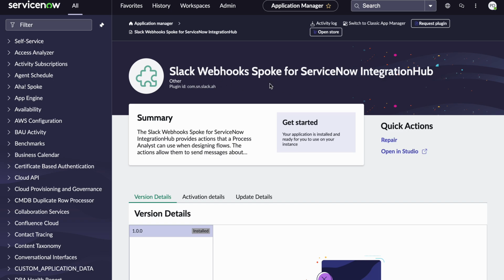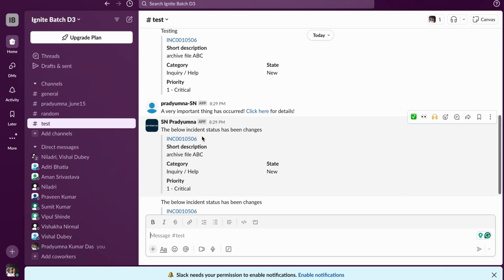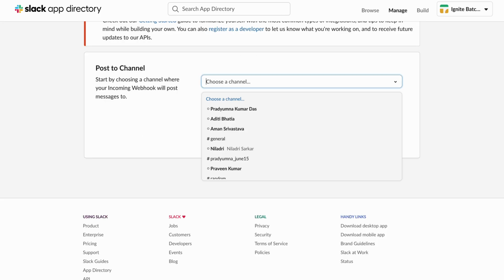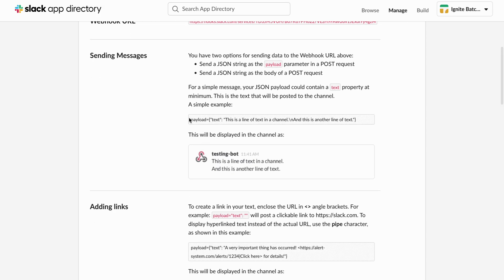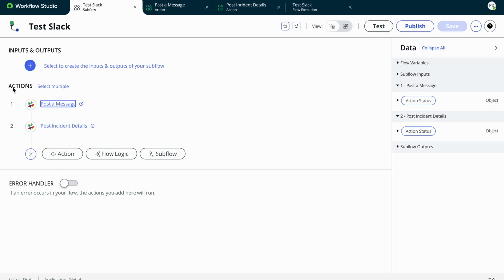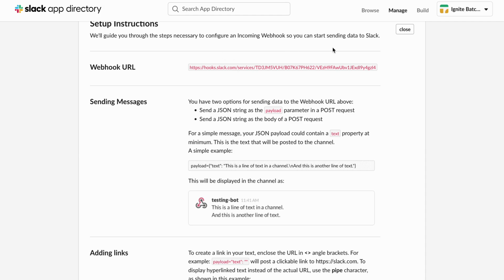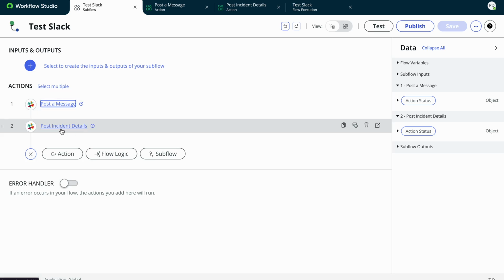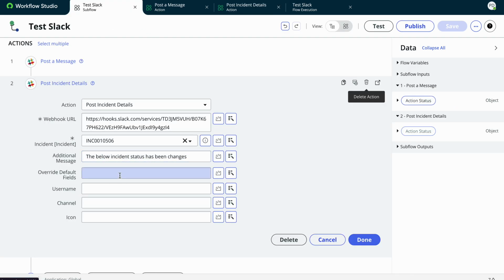Integrate ServiceNow with Slack: A Step-by-Step Guide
Want to streamline your IT workflows? Learn how to integrate ServiceNow with Slack in this easy-to-follow tutorial! 🚀 In this video, I'll walk you through each step to seamlessly connect ServiceNow with Slack, enabling real-time updates, notifications, and collaboration right within your Slack channels. Whether you're a beginner or looking to refine your integration skills, this guide covers everything you need to get started.